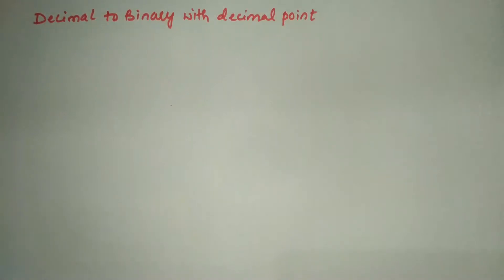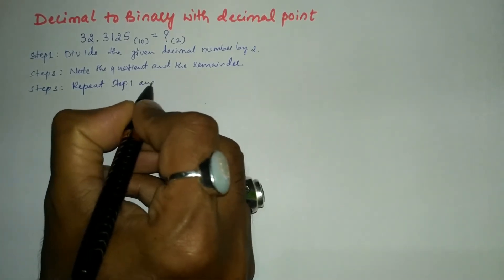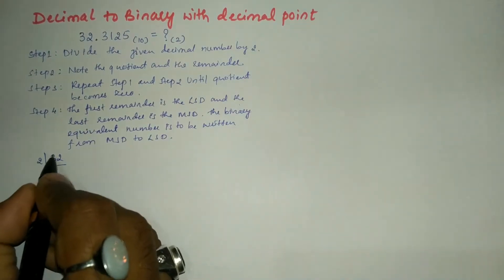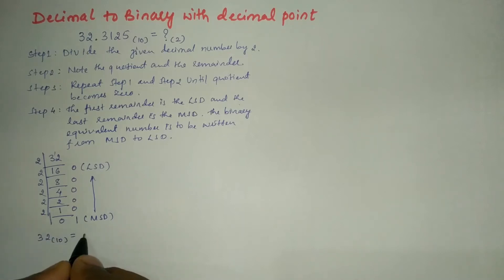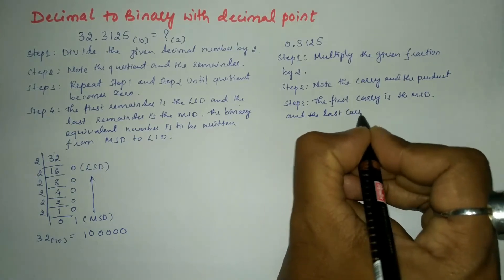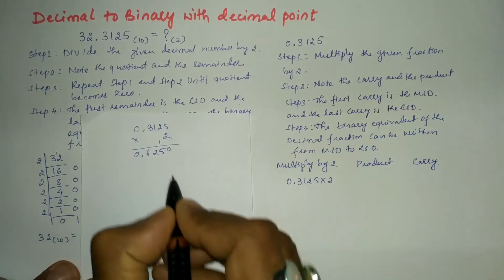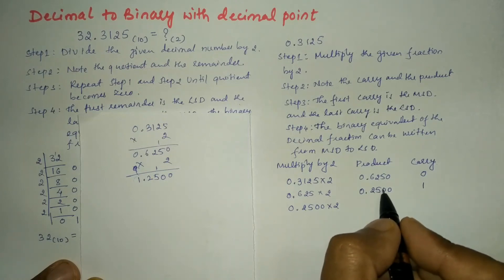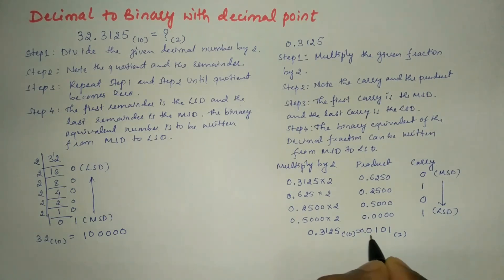Decimal to Binary with Decimal Point Step by Step Explained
Hello guys in this video you will learn Decimal to Binary with Decimal Point Step by Step Explained